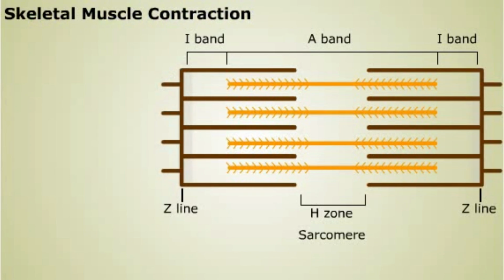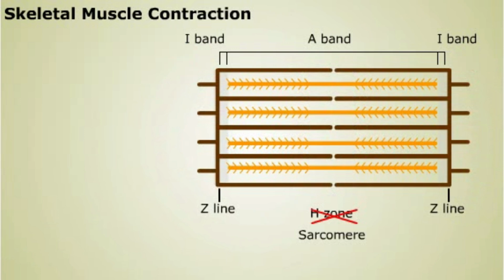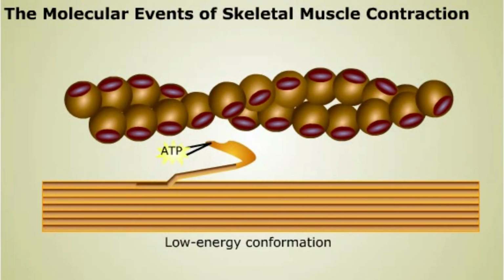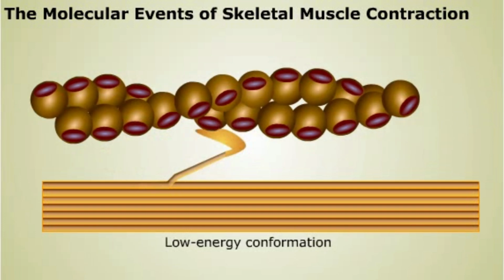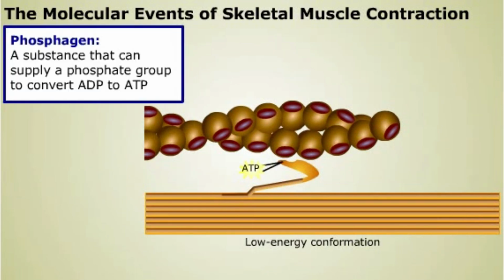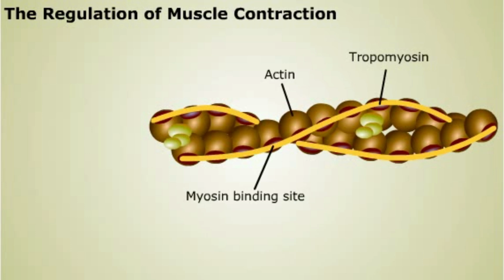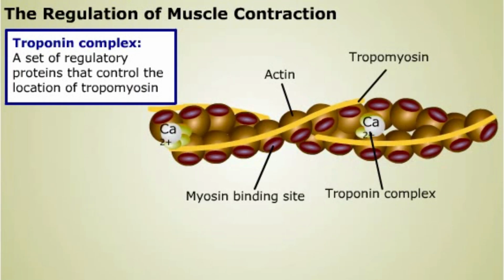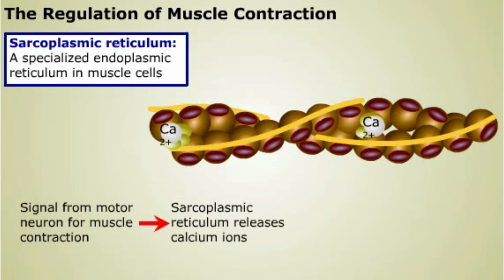Contraction of Skeletal Muscle